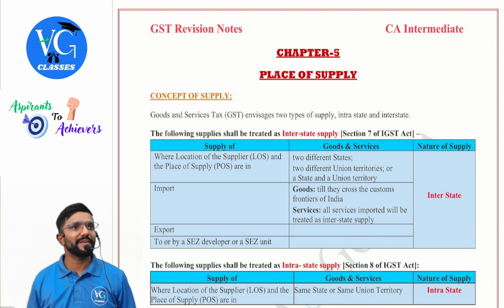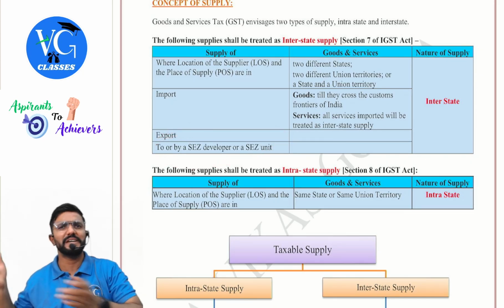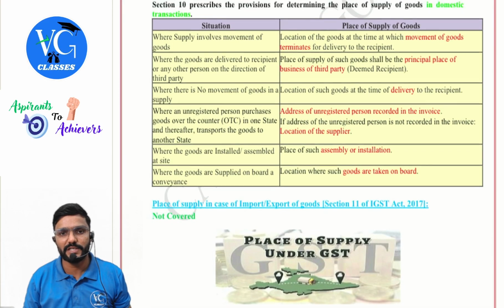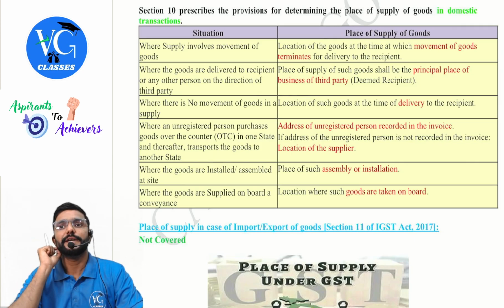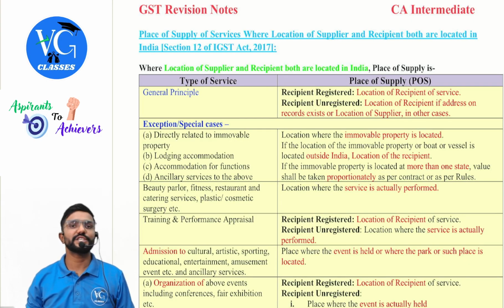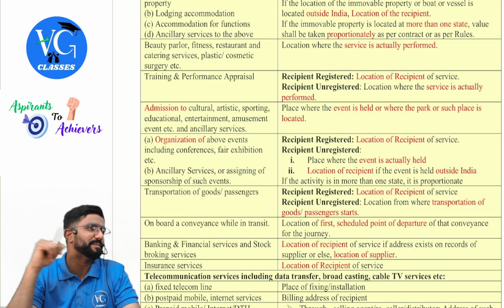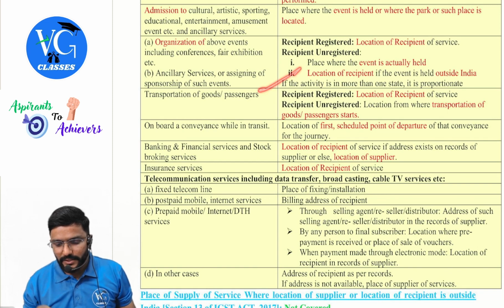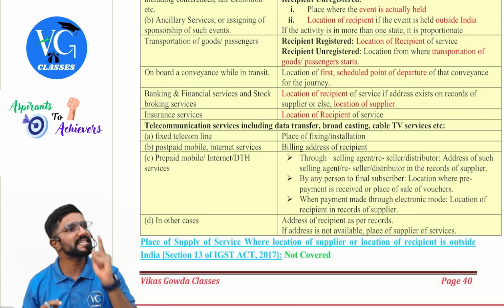Place of Supply | IGST Act | GST Marathon | Indirect Tax | Revision in English | CA Intermediate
GST Marathon (Indirect Tax Revision)
Topic Covered: Place of Supply for Goods & Services under IGST Act (Chapter 5).